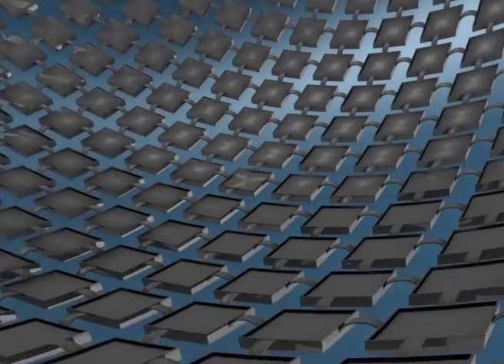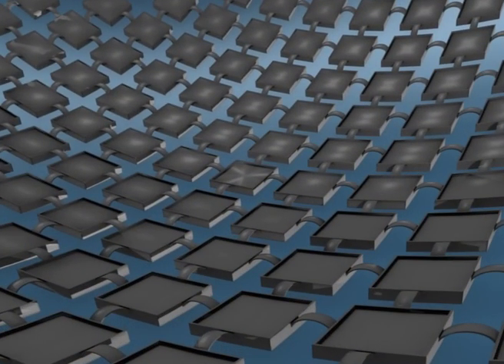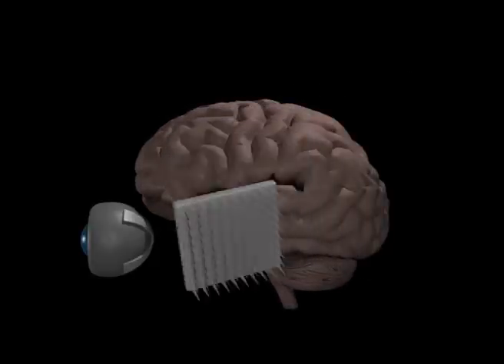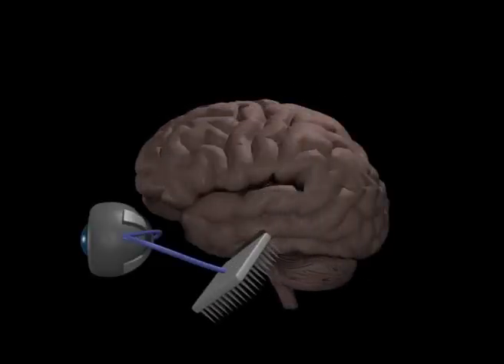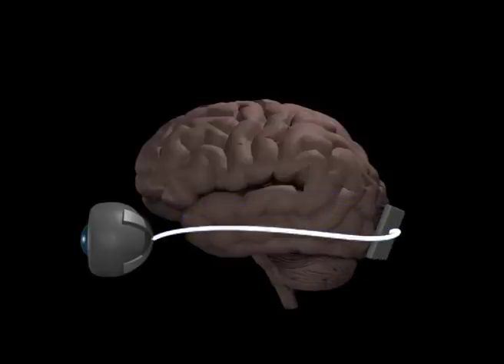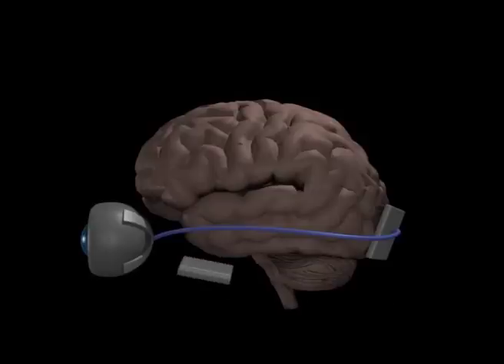NIBEye: Neural Interfaced Bionic Eye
Video of the NIBEye prototype, created for the Final Round of the 2010 Toshiba/NSTA ExploraVision Competition, the world's largest science competition.